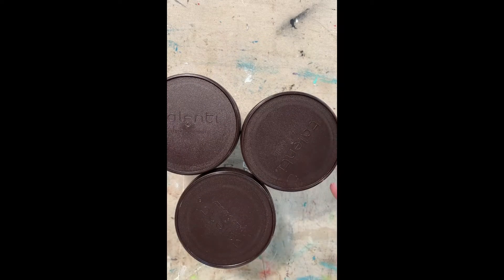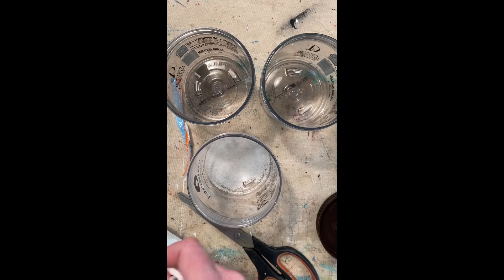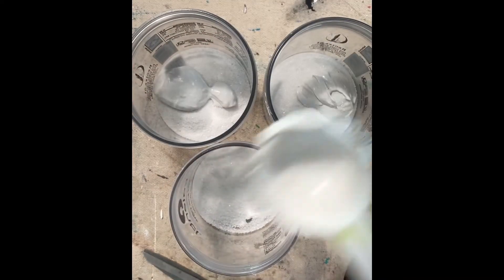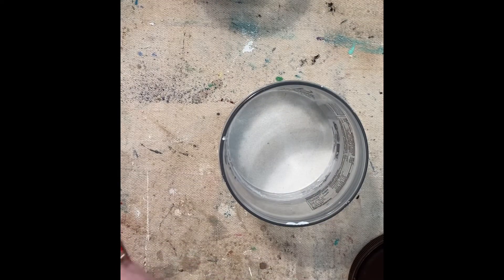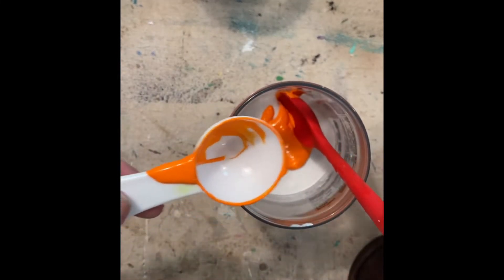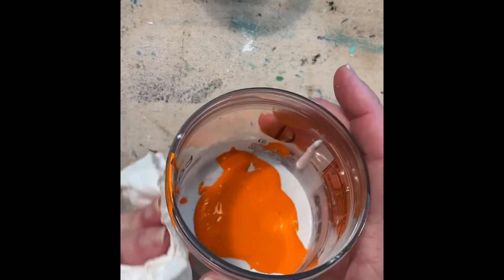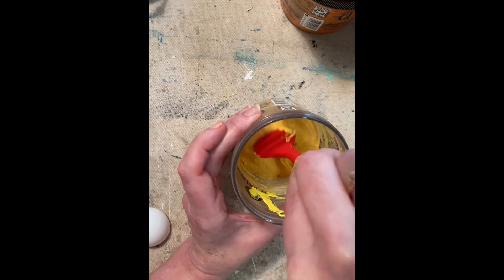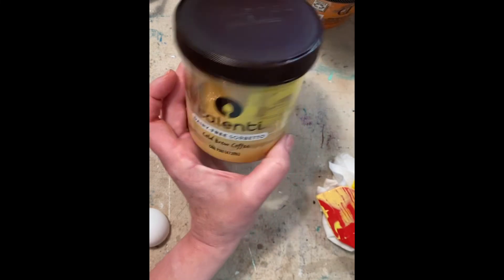DIY Rust Paste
Recipe courtesy of the Graphics Fairy. Just showing you how to put it all together. Next video shows how to apply. I really love this technique!